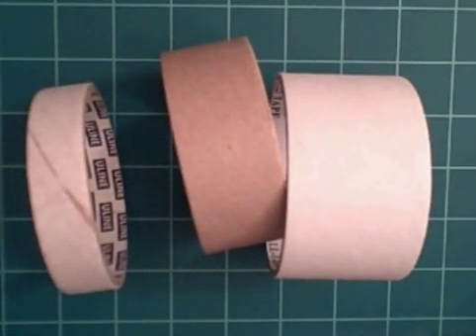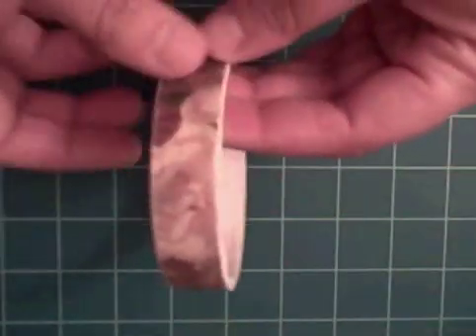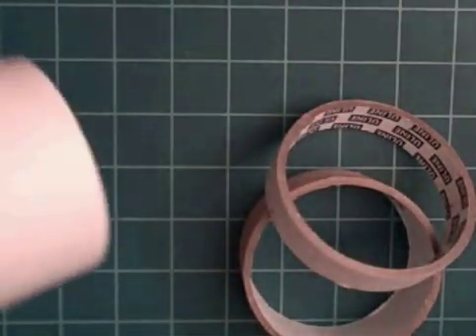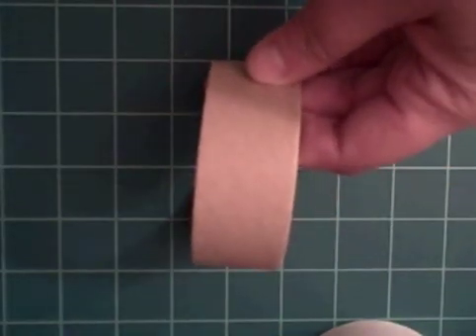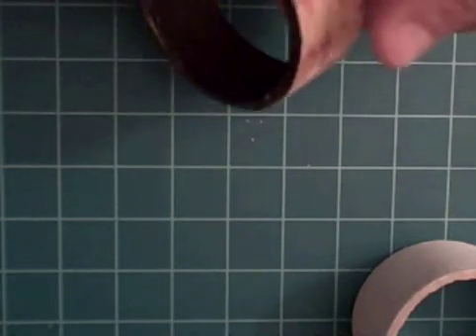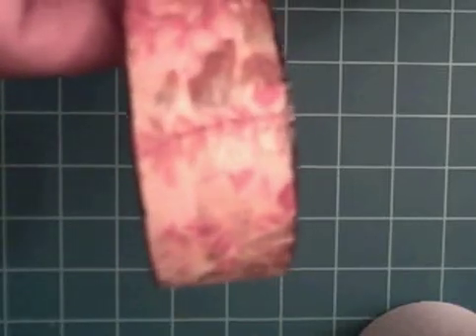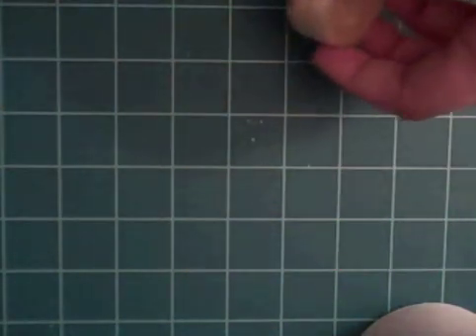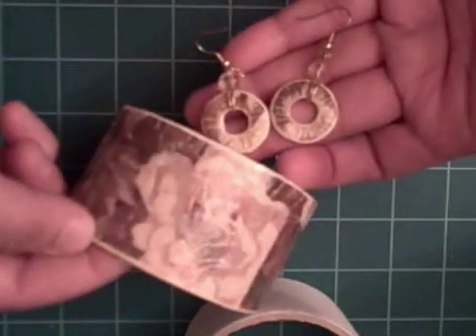Upcycled Bangle Bracelets.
How to make fabulous bangle bracelets from used packing tape reels.